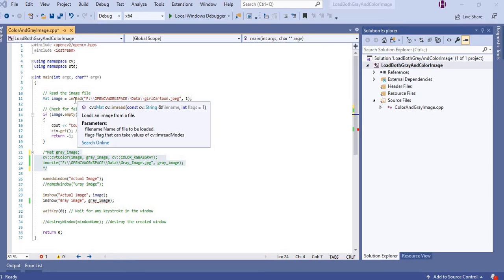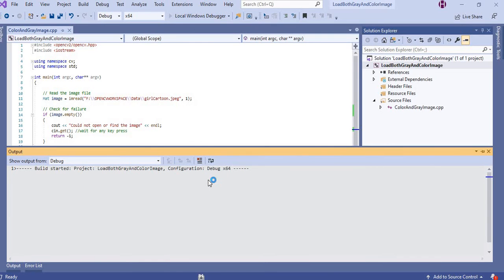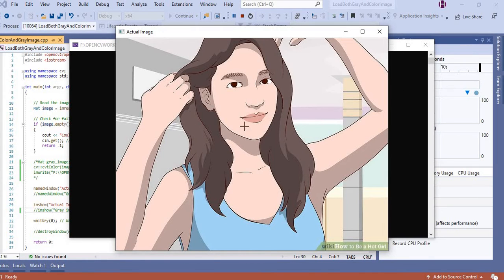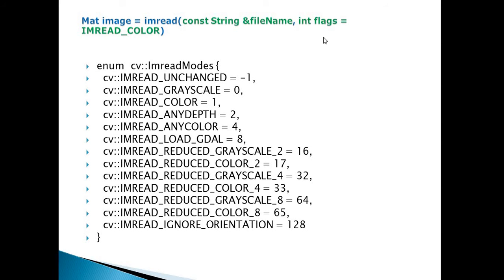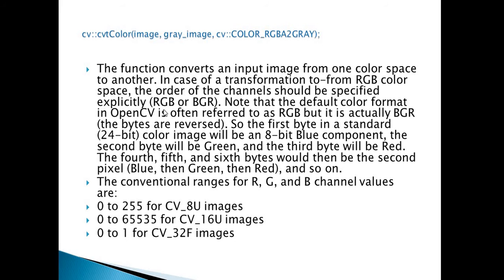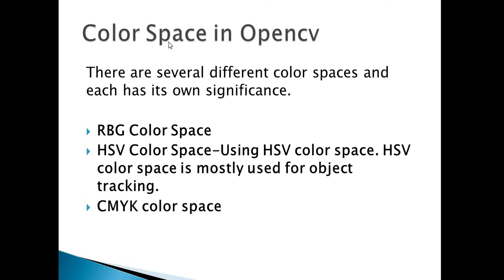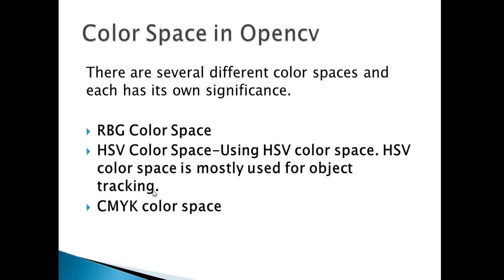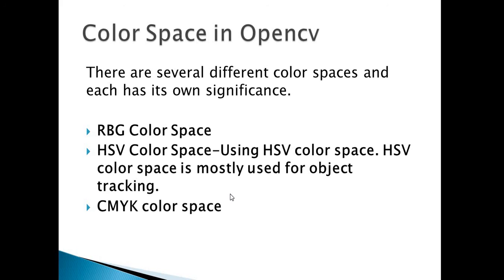Save Image ,Load Image,Write Image,Convert to gray scale Color Space in Opencv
Save Image ,Load Image,Write Image,
Convert to gray scale
Color Space in Opencv